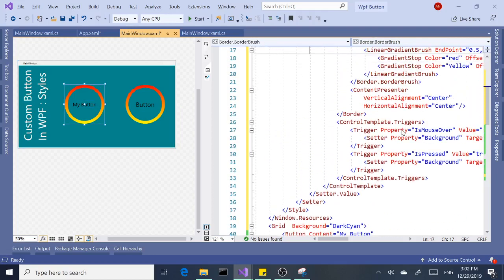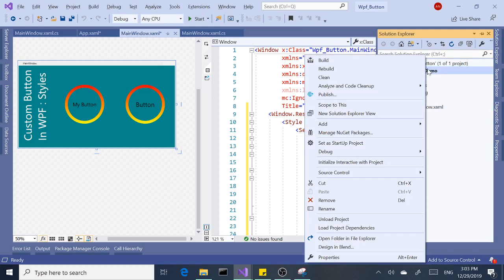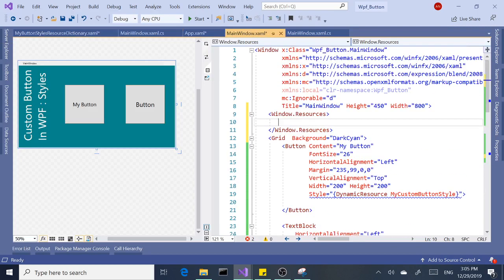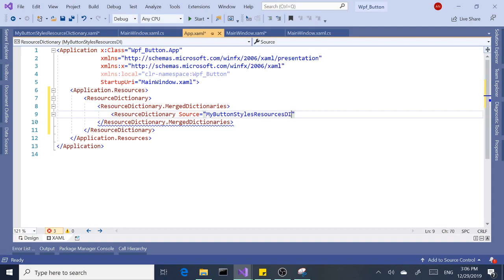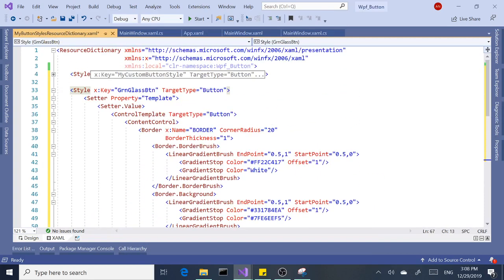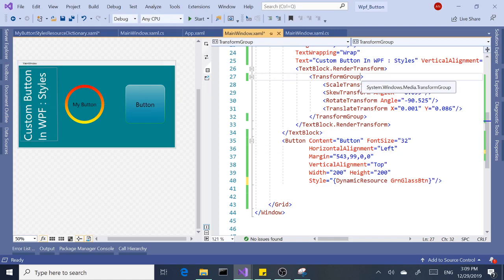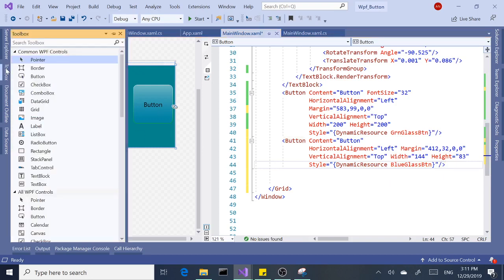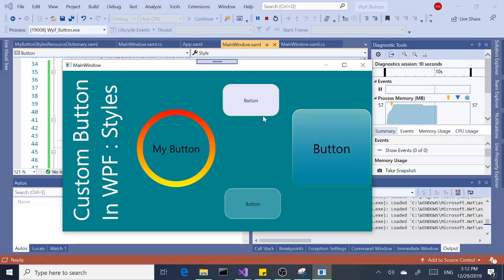WPF | Custom Button Using Resource Dictionaries-pt 3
Welcome To WPF Tutorials | Custom Controls in WPF | Custom Button in WPF

In this video we learn how to use styles as Application Resource and apply to the buttons we've created in  our WPF Application. This a continuation from the last video. Please see that first if you need to..

How to Customize A Button in WPF
WPF Application Resources
WPF Resource Dictionaries

Please LIKE and SUB! Thank you